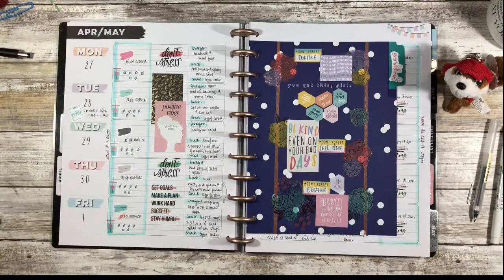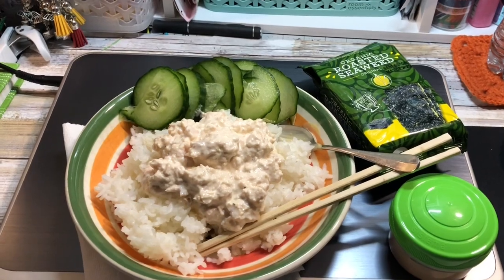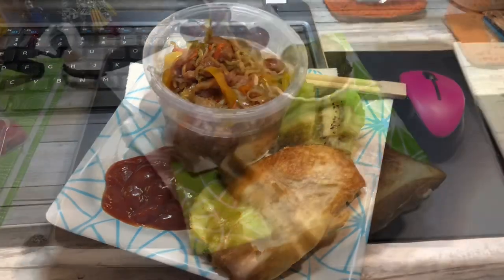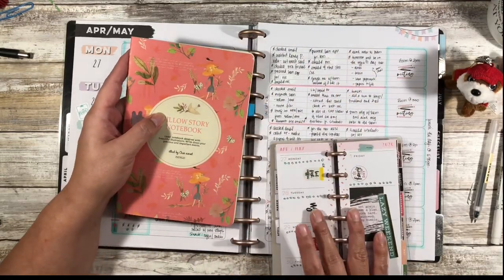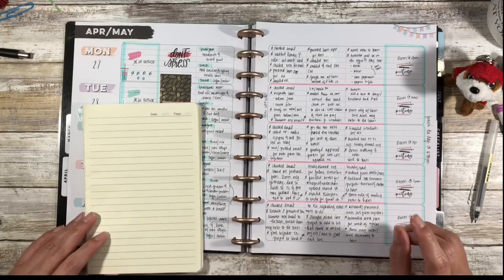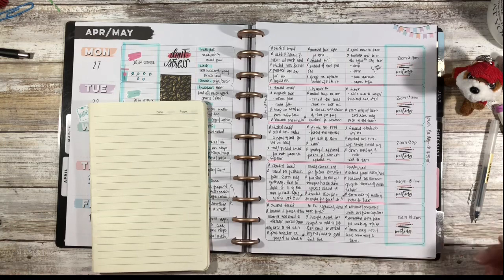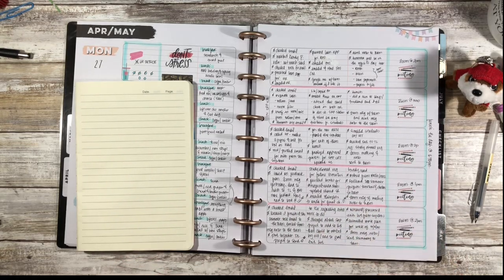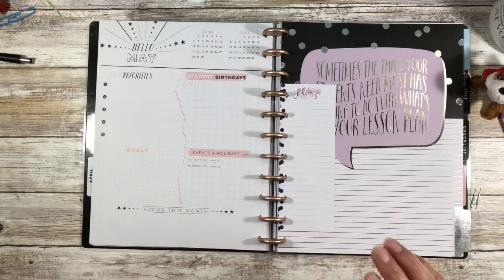After the pen and what I ate | Happy Planner for Working from home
Teleworking from Home Happy Planner Set-up.  Effective 3/24/20, our office is moving to a modified shelter in place where we work from home during most of the week and then go in one or two days for office coverage as we are deemed essential staff.  This is definitely an ever changing/evolving situation so I'm hoping my planner helps me keep on task and productive.  Plus, I've been having fun showing what I eat during the work week (clearly, I like ketchup)

Happy Planner Teacher Planner box kit
Happy Planner Super Mom Sticker Book
Happy Planner Wellness Sticker Book
Happy Planner quotes sticker book (similar to what I used)
Happy Planner Washi
HiTec C Pen
Mildliner Brush Pen Set
Pigma Micron Black Pens
"She believed she could so she did" stickers